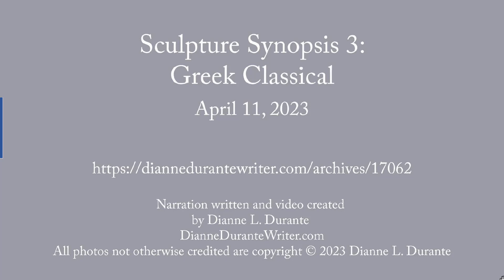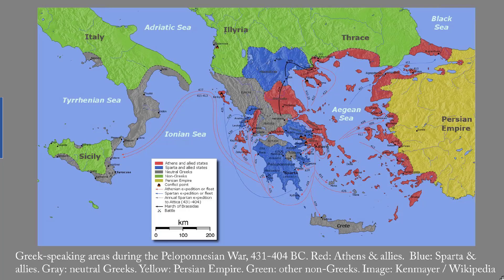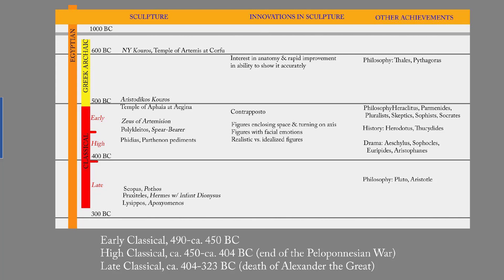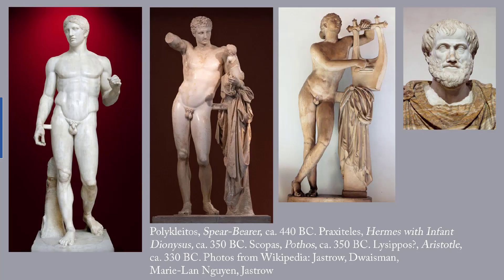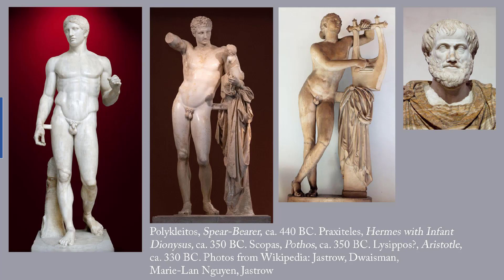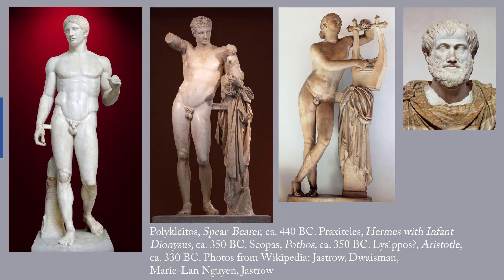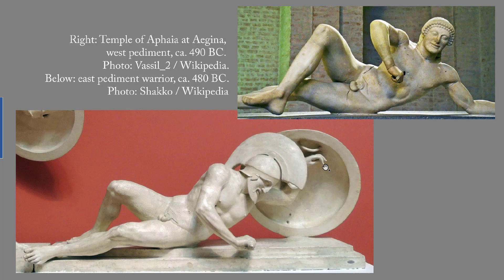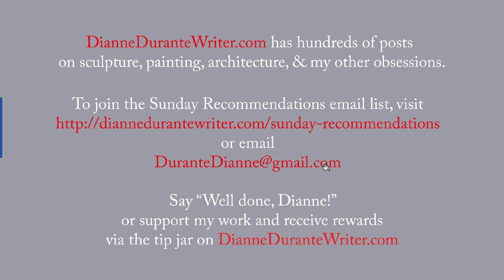Sculpture Synopsis 3: Classical Greek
Circa 490-323 BC.